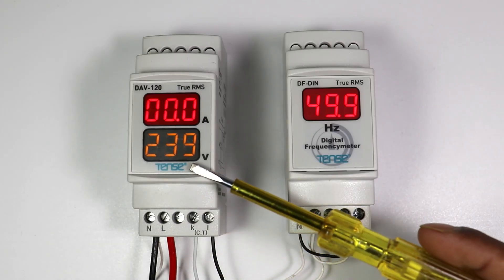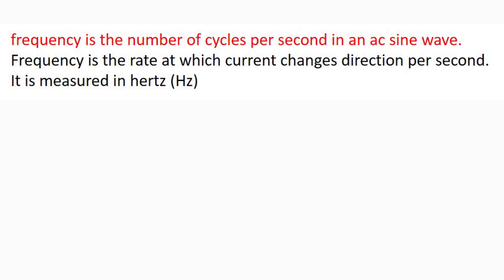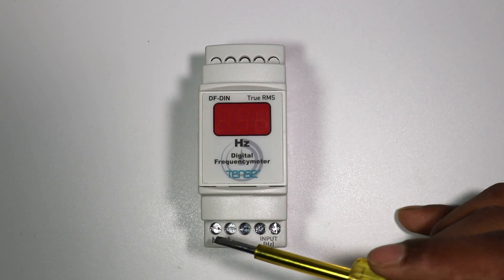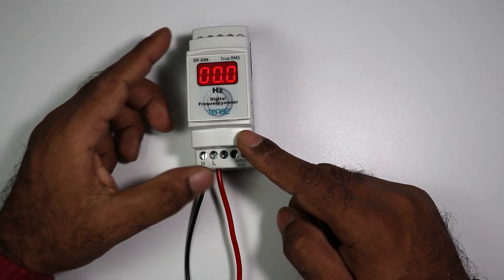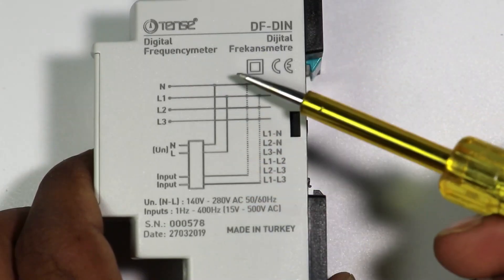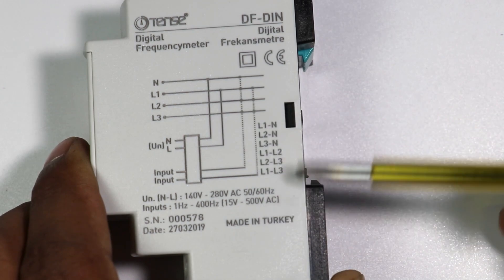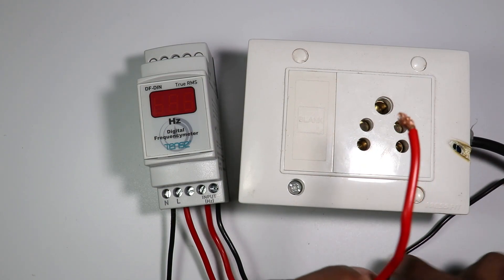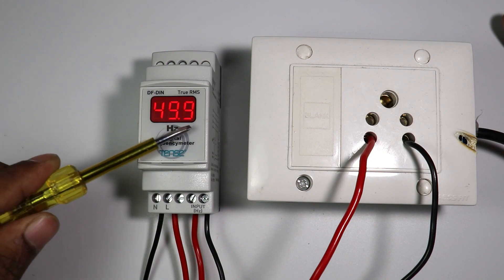How To Wire Frequency meter / Digital Frequency Meter Connection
How To Wire Frequency meter / Digital Frequency Meter working in Hindi

Frequency meter
A Frequency meter is used to show the Frequency of an electrical signal.

Tripod Stand

Motor Starter
2 HP Motor Starter
2 HP Motor Starter